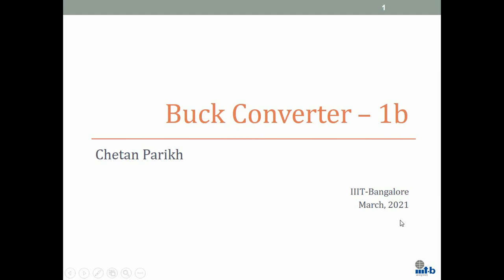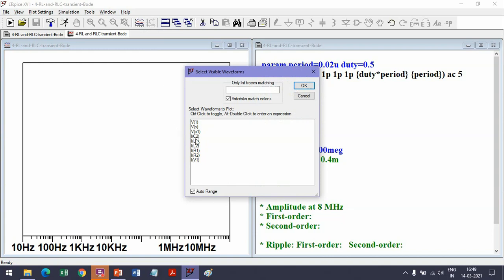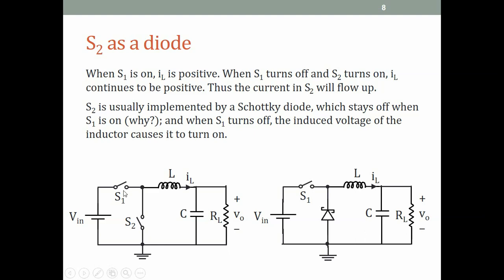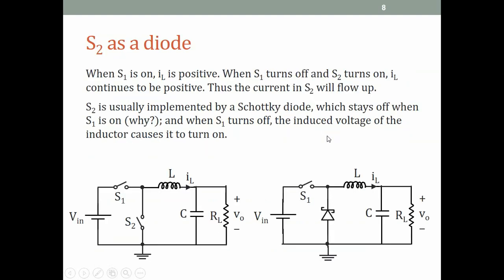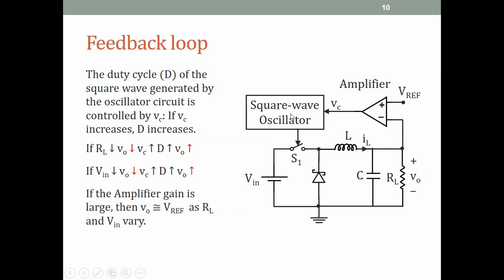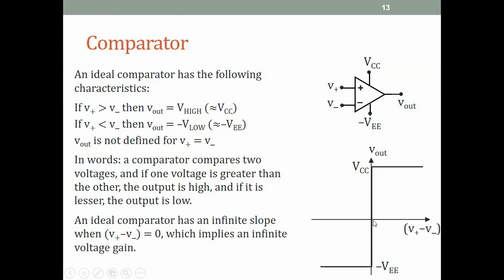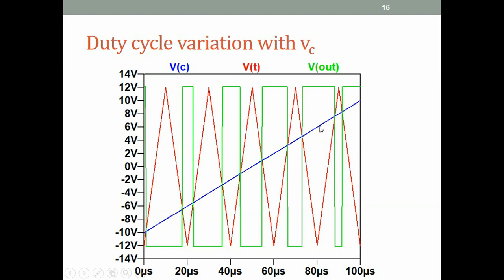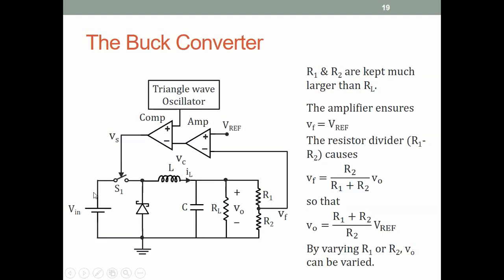Buck Converter 1b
Basics of a buck converter. Frequency of switching. Ripple. Basic circuit. Regulation by a negative feedback loop. Duty cycle. Output voltage control.